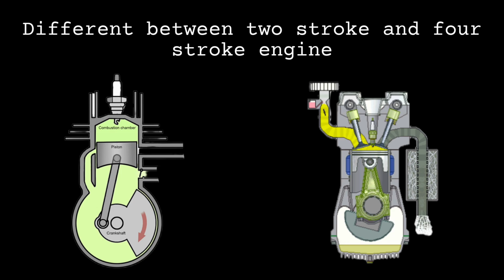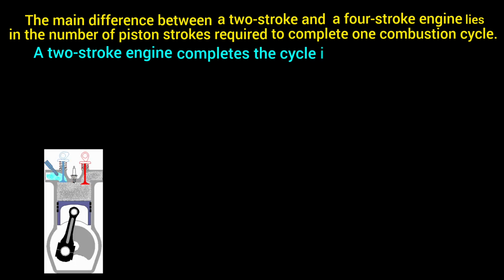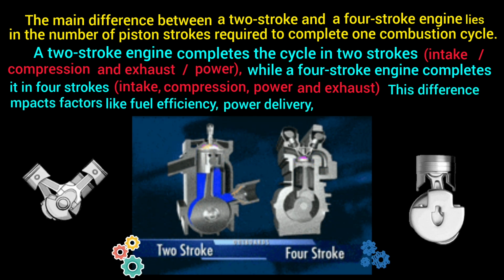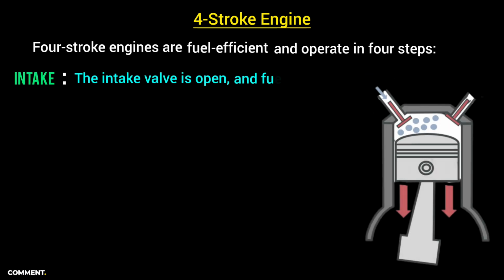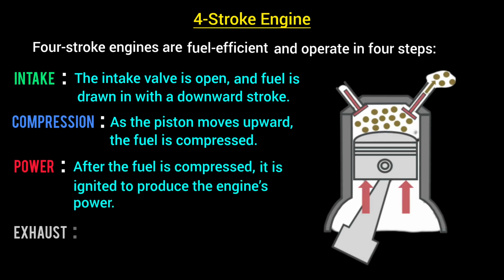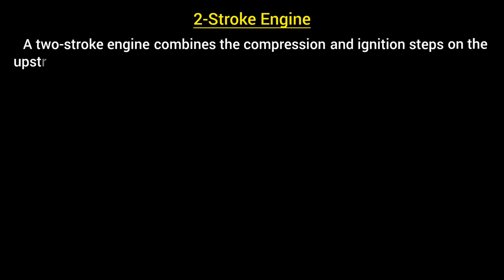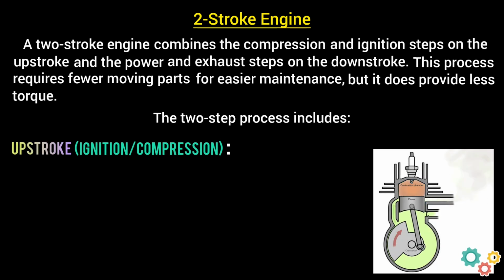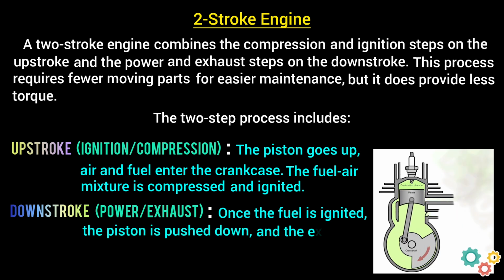Different between two stroke and four stroke engine | How the engine works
What's The BIG Difference Between 2 Stroke And 4 Stroke Engines?

2 stroke vs 4 stroke engine
difference between 2 stroke and 4 stroke
diesel engine
marine engine
2 stroke vs 4 stroke
engine
two stroke
four stroke
engine comparison
2 stroke vs 4 stroke bike
car engine
engine process
marine diesel engine diagram
marine 2 stroke petrol engine
engine animation
difference between 2stroke and 4stroke
how 4 stroke engine works
how 2 stroke engine works
rxg
rxz
rx135
types of bike engines
different bike engines
what is 2stroke and 4stroke
2 stroke engine power
2stroke and 4stroke
2stroke
4stroke
difference between 2stroke and 4stroke and their working
rx maze
yamaha
yamaha rx
bike mileage test
rx
rx100 bike
rx100
marine 2 stroke fuel
marine 2 stroke fuel oil
marine 2 stroke cycle oil
petrol engine
marine engine diagram
marine petrol engine diagram
marine 2 stroke engine
4 stroke engine mileage
engine parts
cars engine
engine types
bike engine explained

What is the difference between a 2-stroke and 4-stroke engine

What is the difference between 2-stroke and 4-stroke oil

Which is faster, 2-stroke or 4-stroke

What is the full form of SI engine

Is there a 6 stroke engine

2 stroke engine me port kiya hota hai

2 stroke engine and 4 stroke engine difference